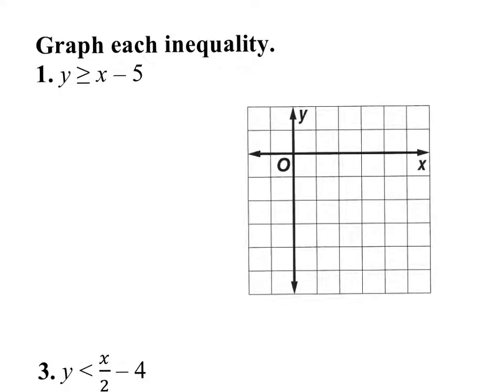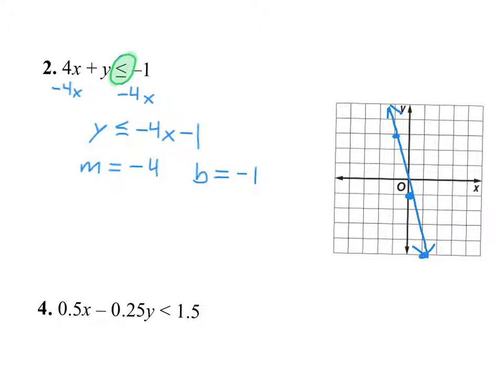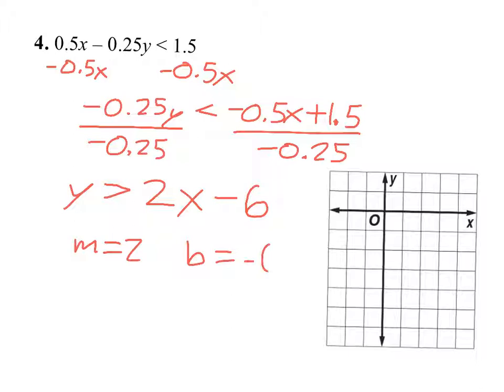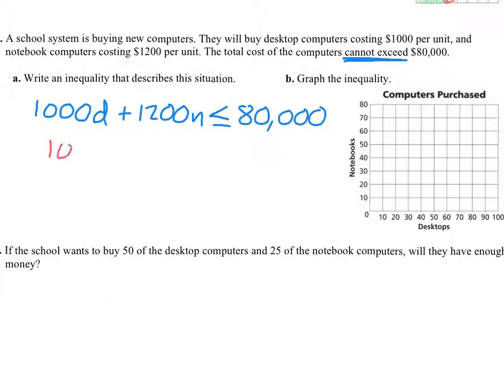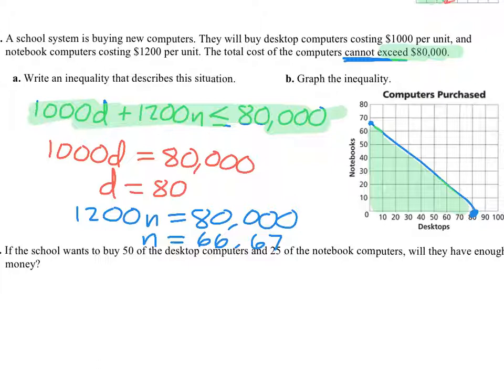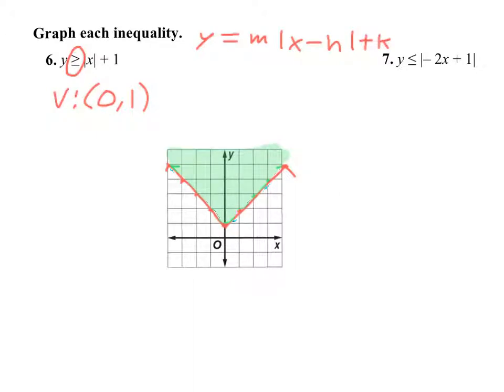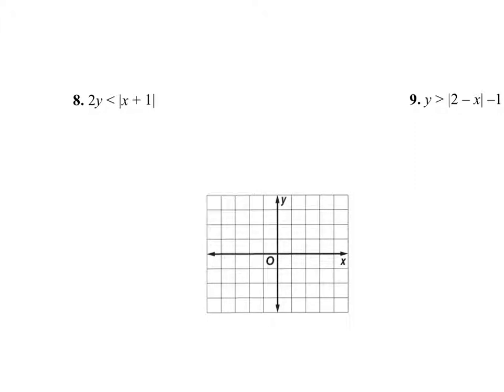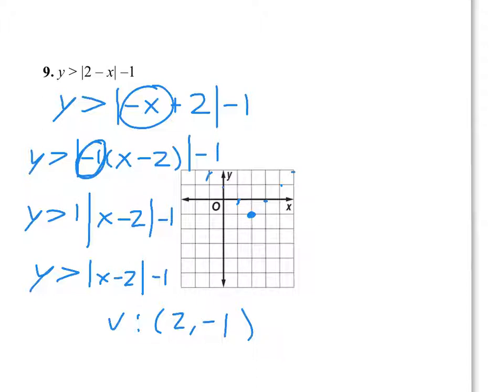2.8 Video (Algebra 2)